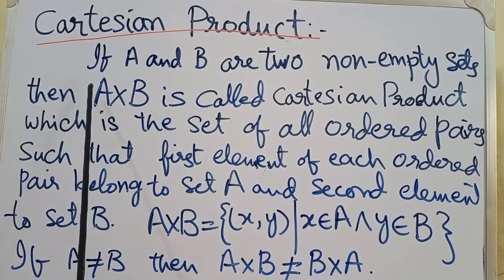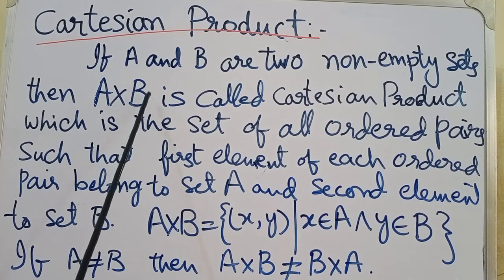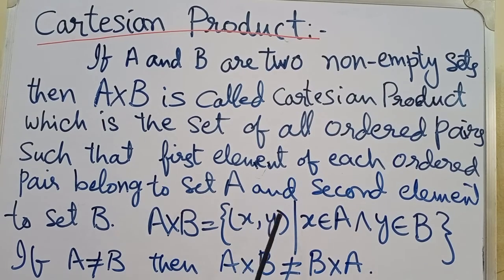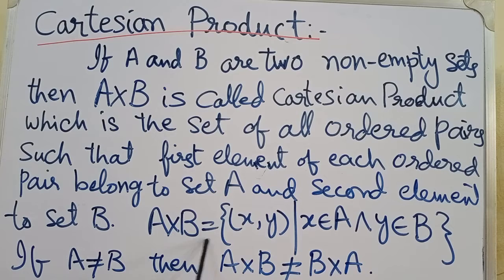Sets and Functions|What is Cartesion product|What is importance of place position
|Definition of Cartesian product|Importance of places in pairs|
This series covers the basics of set theory and higher order logic. |This series include
Union, intersection, difference of sets, De Morgan's laws, ordered pairs, Cartesian product and much more.
The main points that we will cover in this video are as follows.
1)What is  set ?( Definition of set)
2)What are ordered pair?
3)Why we make  ordered pairs?
4)Importance of place position.
What is Cartesian product
What isImportance of place position in ordered pairs
Welcome to Study Time  .
I Need your support please.